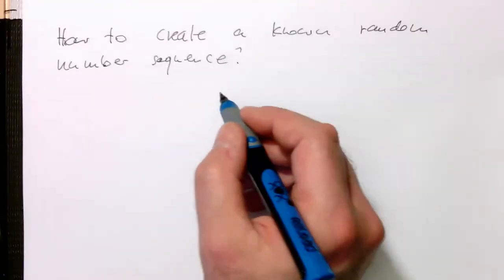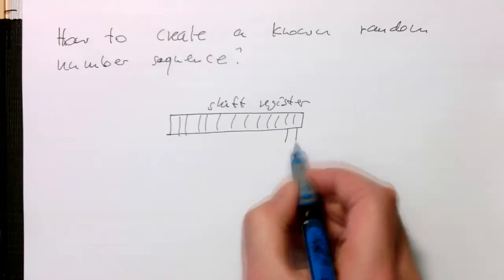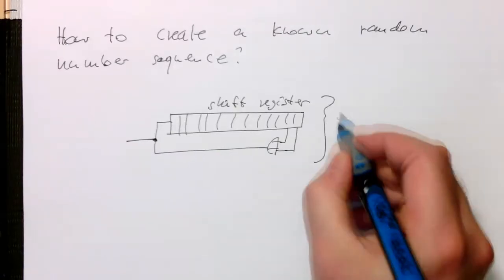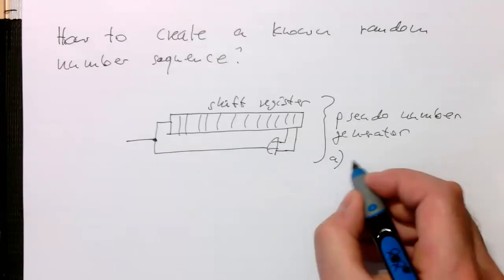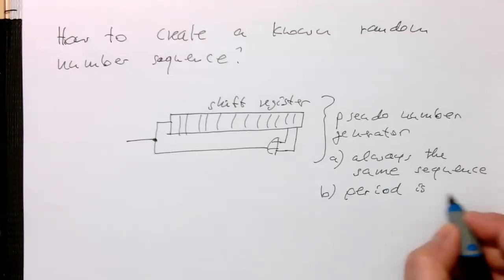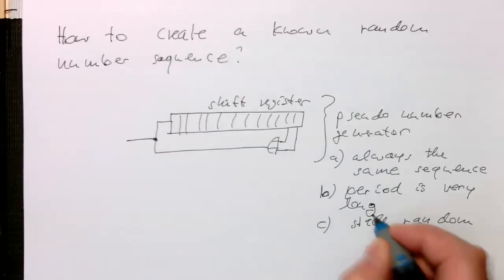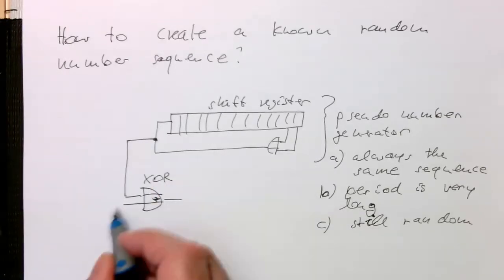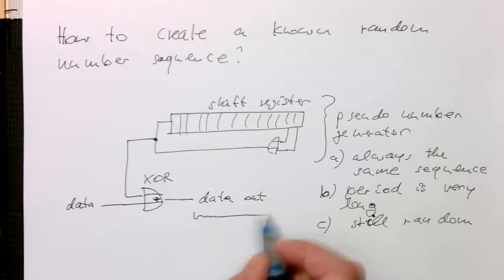OFDM: Pseudo random number generator for the data randomisation (0023)